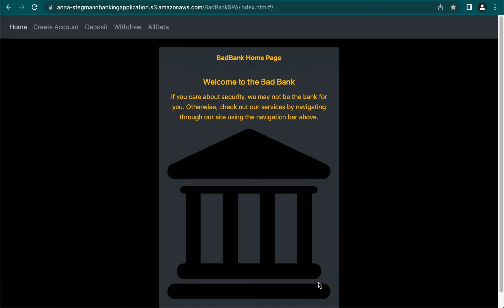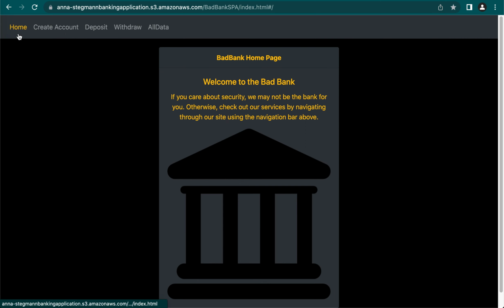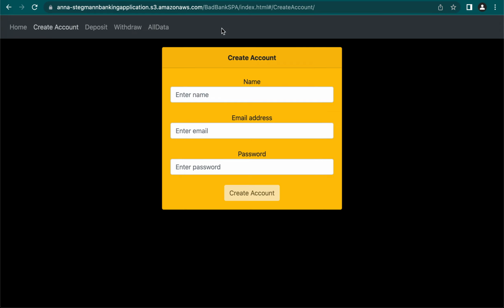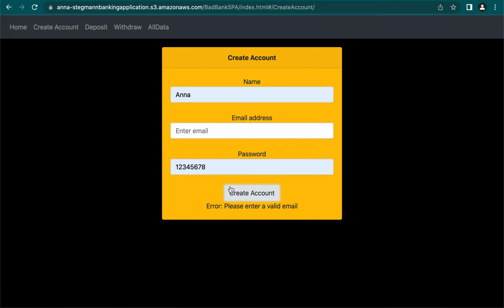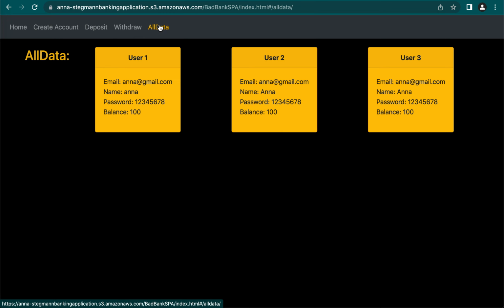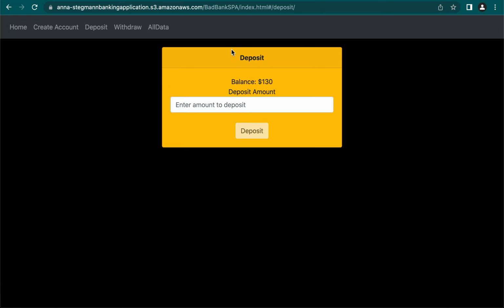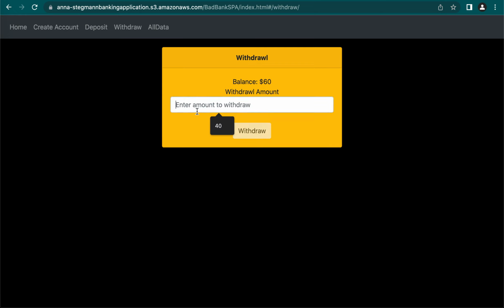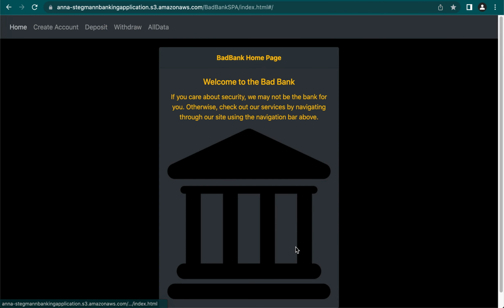BadBank walk-through for MIT xPro Full Stack Development with MERN course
I realized that the mic didn't pick up the very beginning where I introduced myself... I am Anna, and this is a walk through of the Bad Bank application that I created for my MIT xPro Full Stack Development with MERN course.